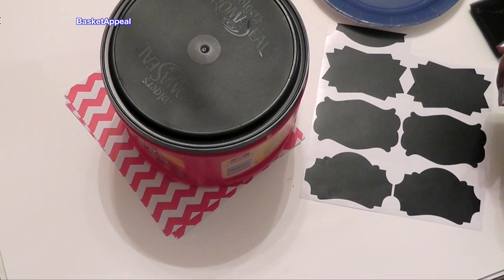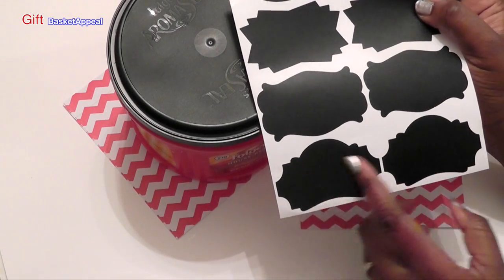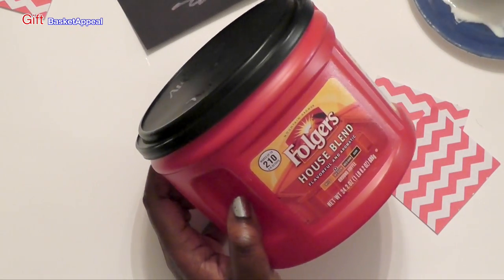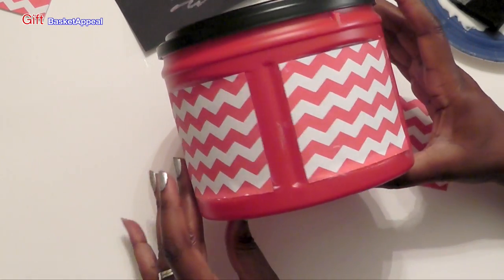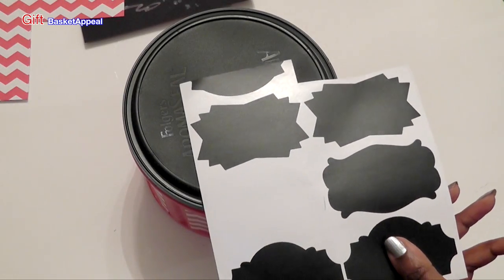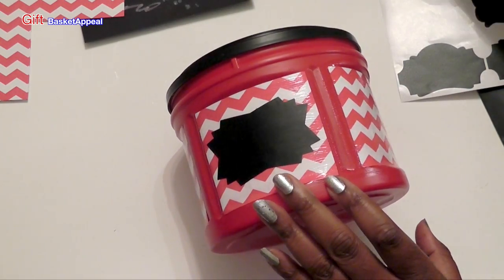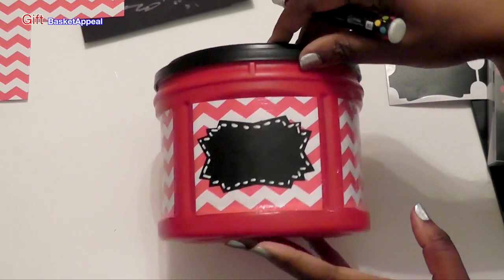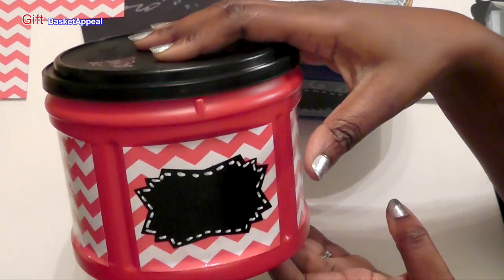Coffee Container Upcycle - GiftBasketAppeal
I was in need of containers for my craft supplies/stash, so I upcycled these plastic coffee containers.

***SUPPLIES USED***
-Coffee Container (plastic)
-Scrapbook Paper
-Mod Podge
-Chalkola Markers
-Chalkola Labels
-Foam Brush